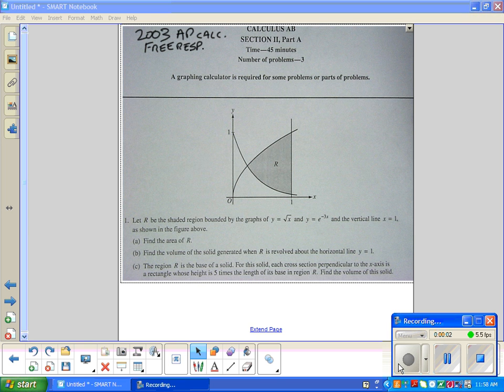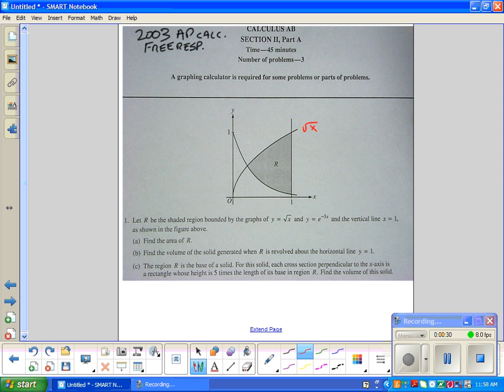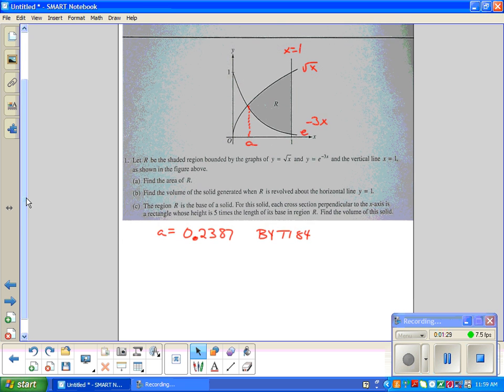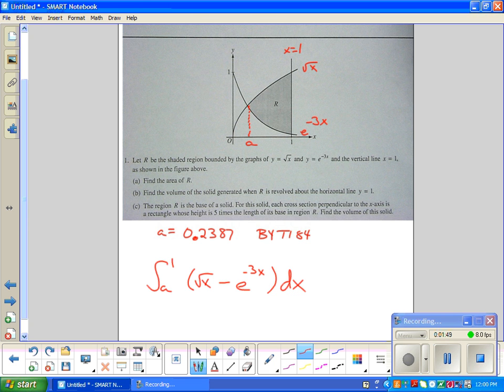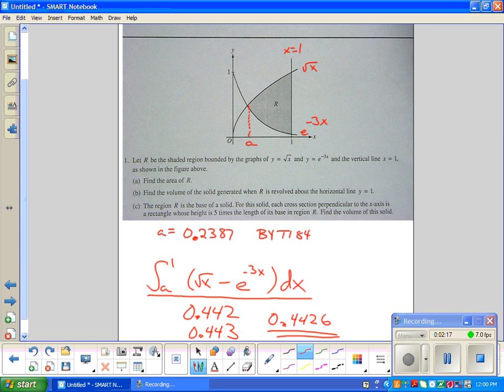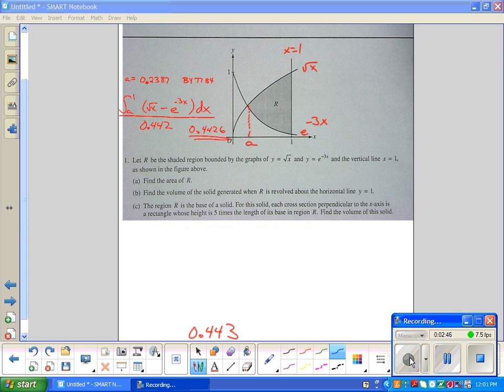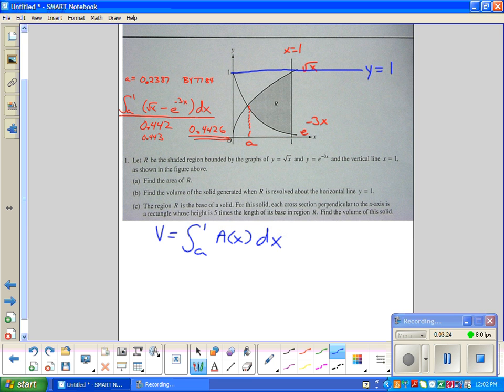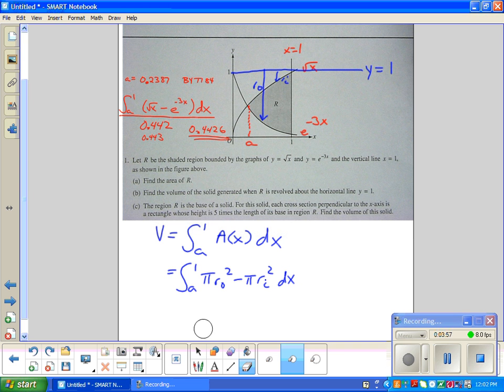2003 AP Calculus Free Response #1 -- Juda math